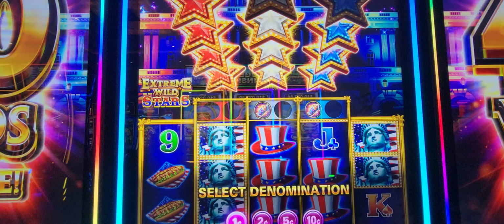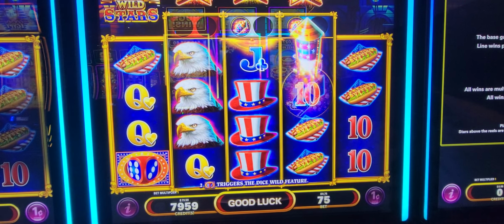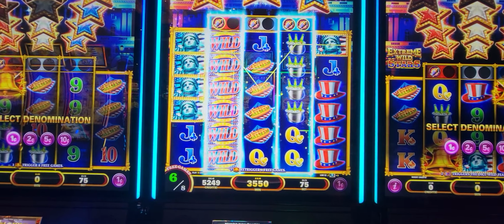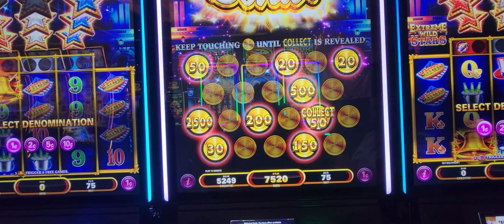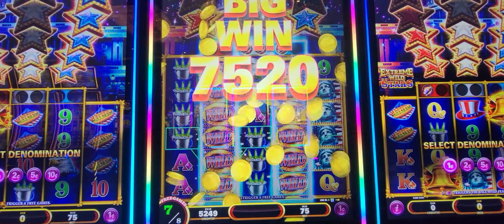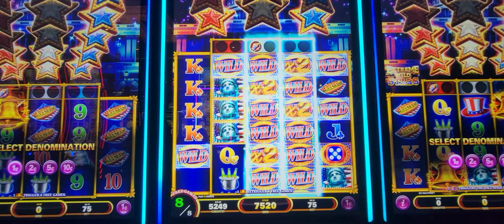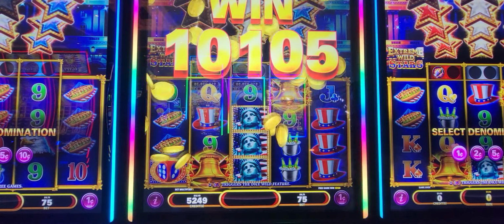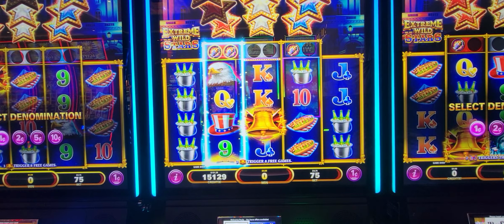Never Give Up! 🗽⭐Extreme Wild Stars 🤩🤩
Us playing Extreme Wild Stars